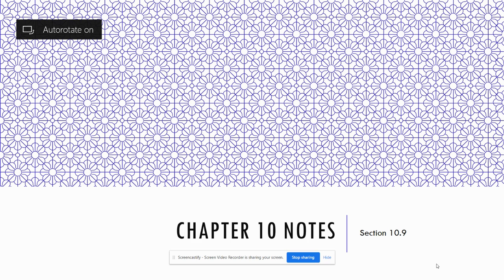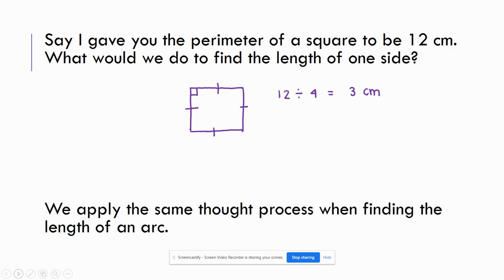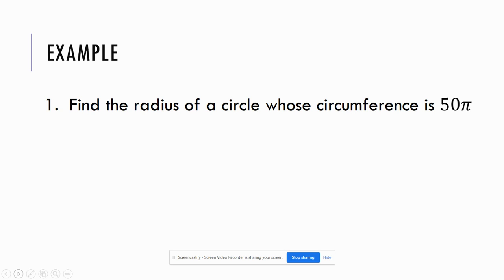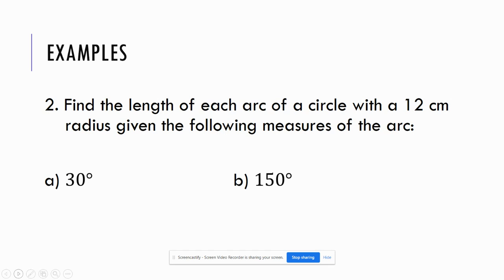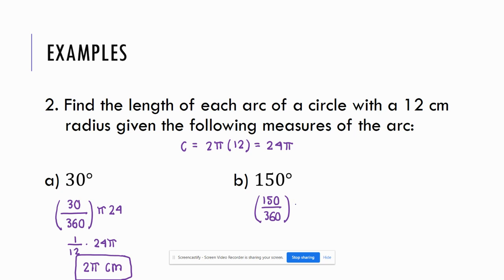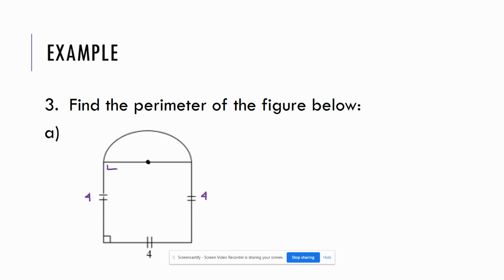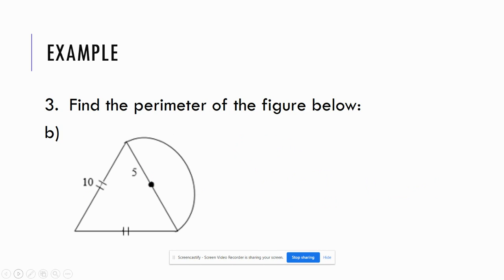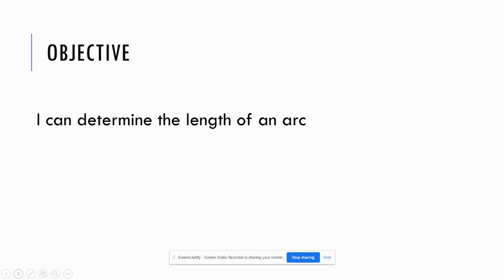Geometry: Lesson 10.9